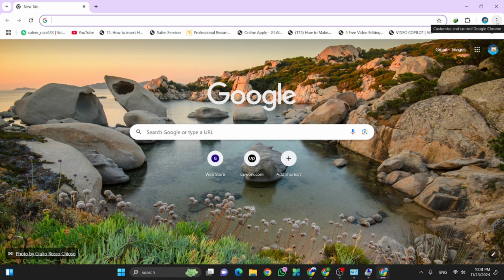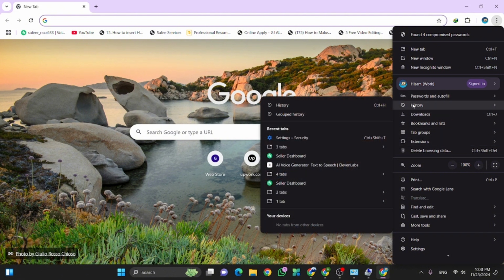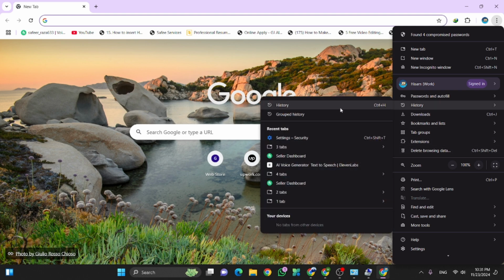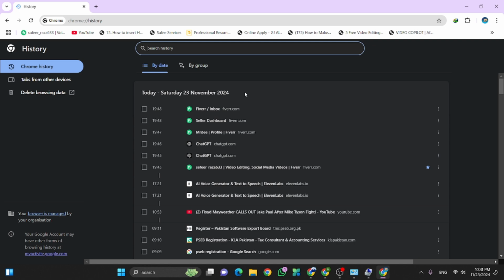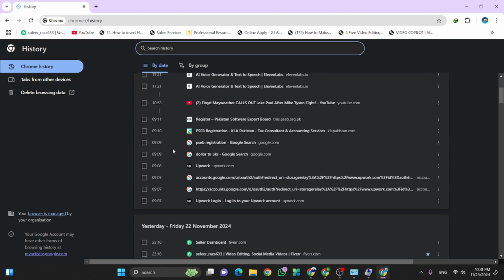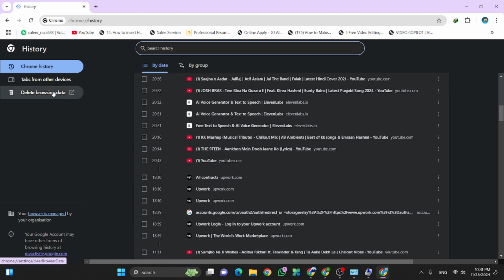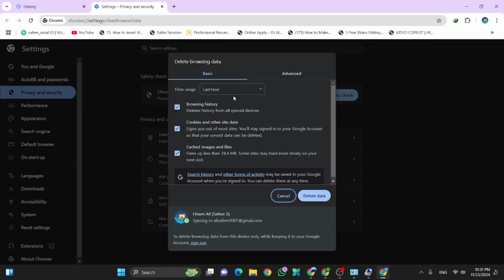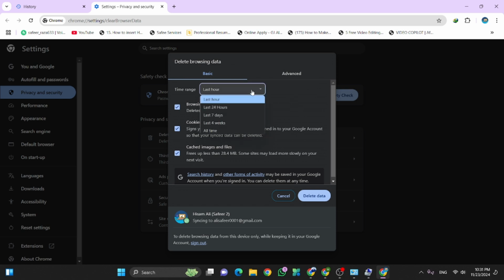How to Delete Google Browser History on Chrome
Learn how to delete your Google browser history on Chrome with this easy-to-follow tutorial! Clear your browsing data, protect your privacy, and free up space by removing unnecessary history. Perfect for maintaining a clean and secure browsing experience. Watch now and take control of your Chrome history today! 🌐✨